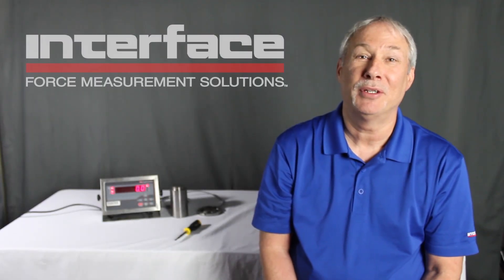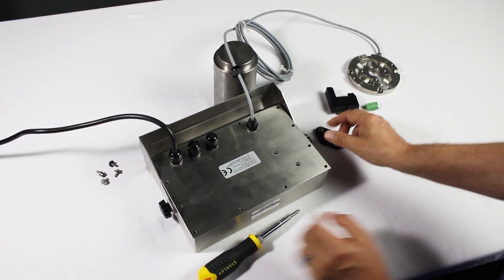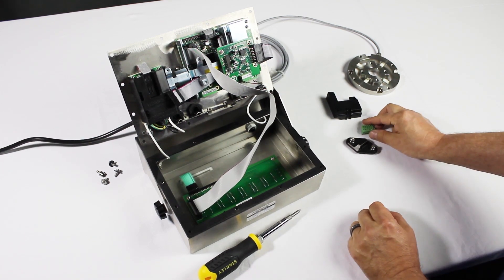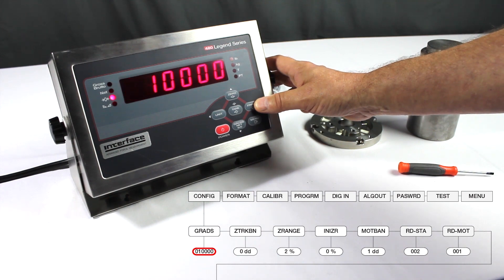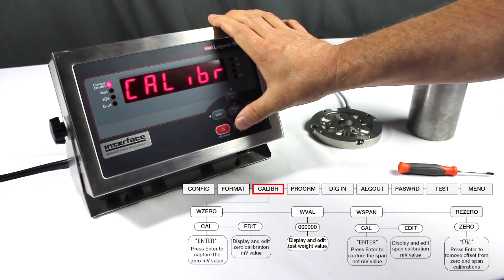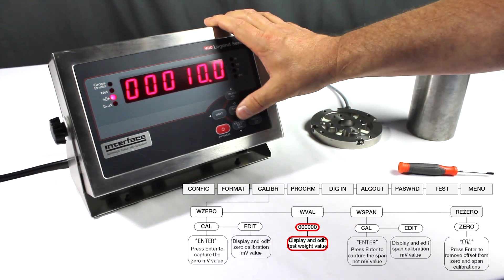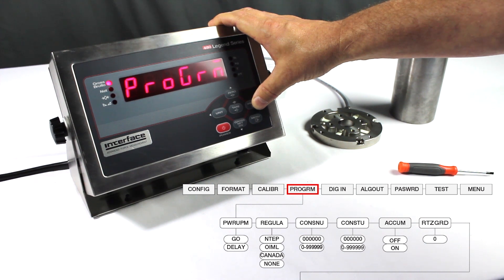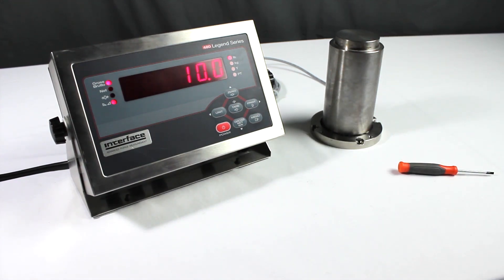Getting Started – Interface Instrumentation 480 Bidirectional Weight Indicator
Model 480 is bidirectional and comes in a NEMA 4X stainless enclosure. Standard options include 523,000 internal counts, 0.8 inch LED 6-digit display and a measurement rate that goes up to 40 Hz. Available options include analog and relay outputs.

Large 0.8 inch LED 6-digit Display
100,000 displayed graduations
523,000 internal counts
Powers up to 10 Load Cells
Tension/Compression operation
NEMA 4X stainless steel enclosure
Measurement Rate up to 40Hz
Selectable filter settings
0.1uV/graduation signal sensitivity